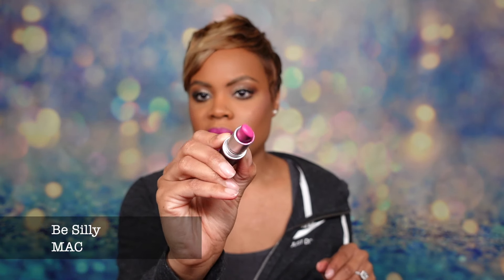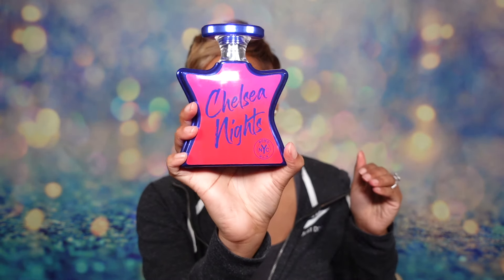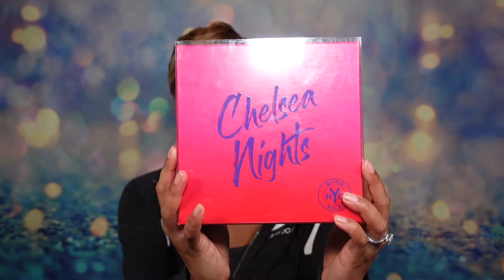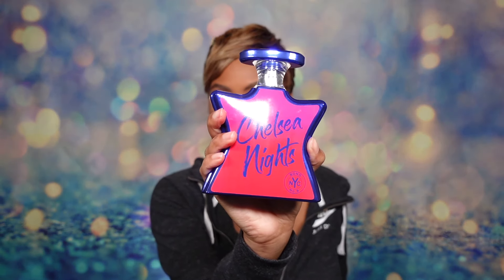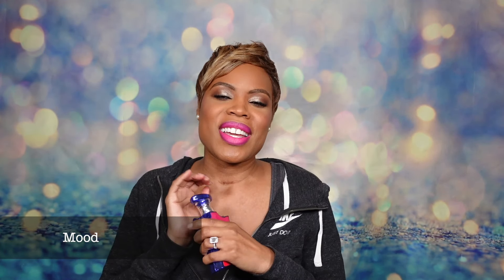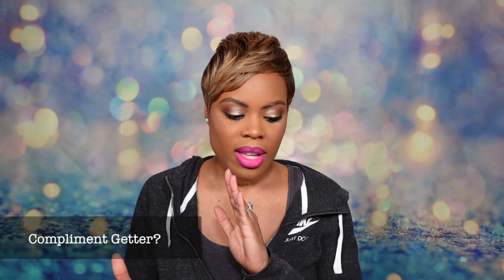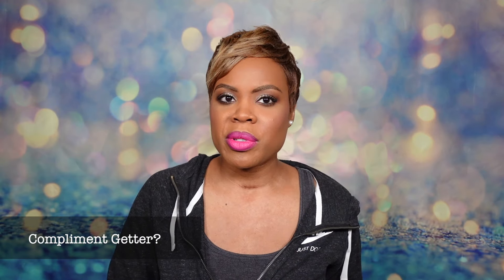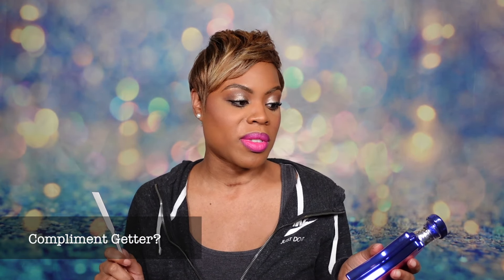Bond No. 9 Chelsea Nights Review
Neiman Marcus

Bond No 9 released Chelsea Nights back in 2022 and I had to get my hands on it. Ive spent some time with it and now we are discussing it in detail. Enjoy!

Lipstick of the Day: MAC Be Silly (limited edition)

✨Makeup Details✨
Spot Concealer
All Over Face Powder
Under eye concealer
Brow Pencil
Brow Gel
Eyeshadow Palette: Original Anastasia Beverly Hills Norvina Palette

✨Affilate Links✨

Code: SANTA10

Code: SANTA10

Code: SANTA10

Slatkin and Co. (Homework Candles)

The Santa Maria
73 White Bridge Road
Ste 103-144